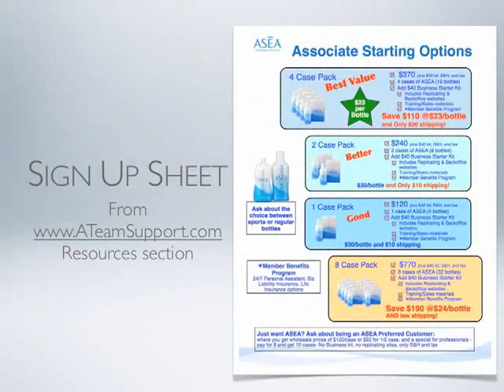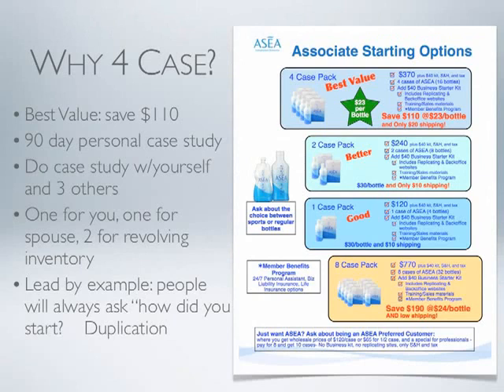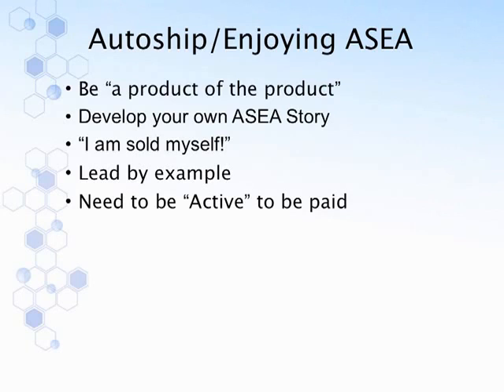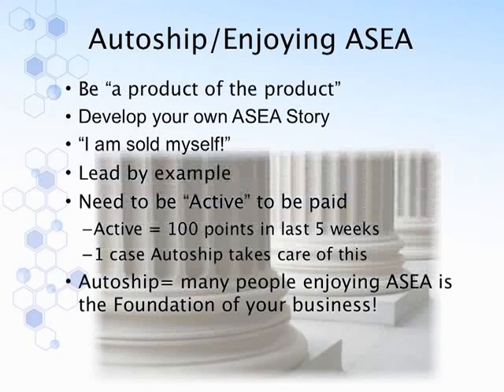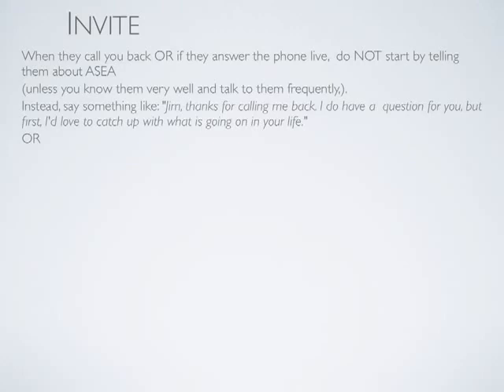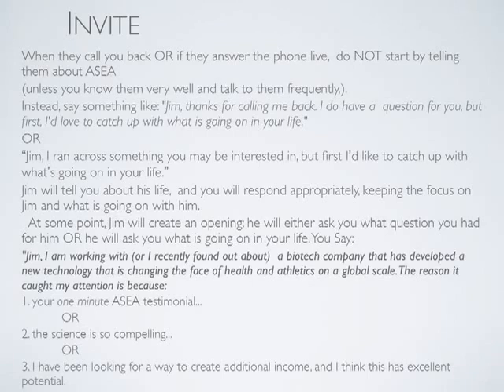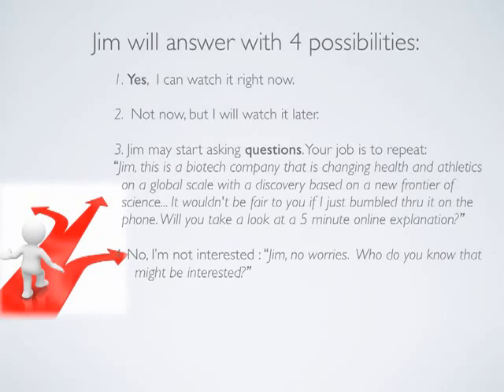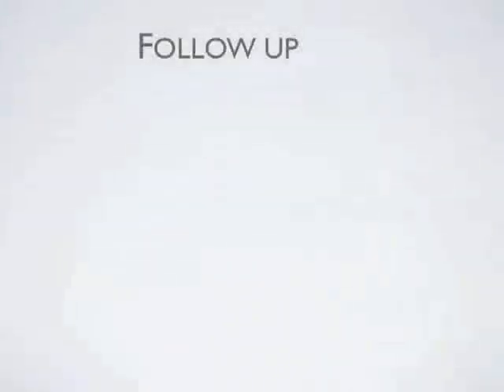Aloha Training | Getting Started Right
aloha training